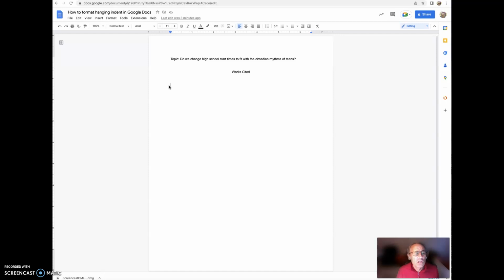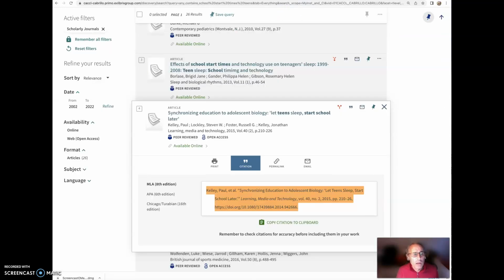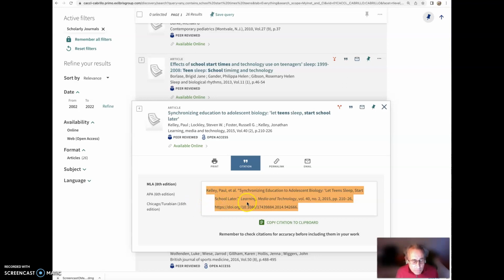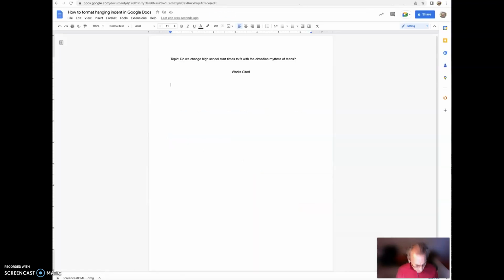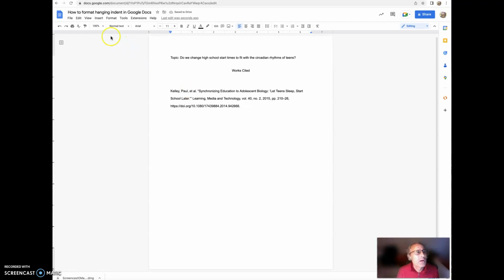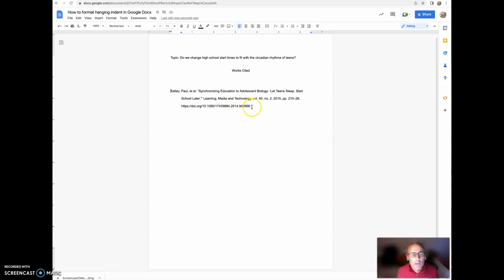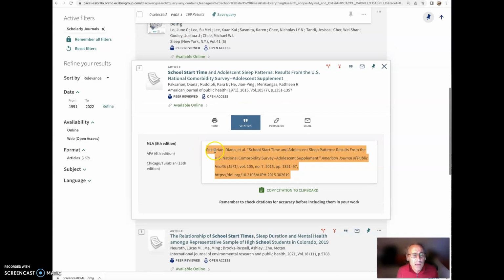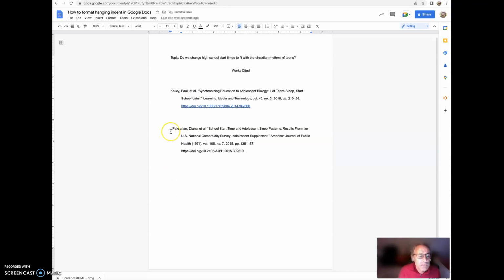Works Cited: Hanging Indent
How to format a hanging indent in Google Docs.